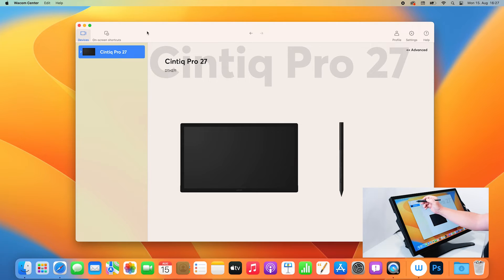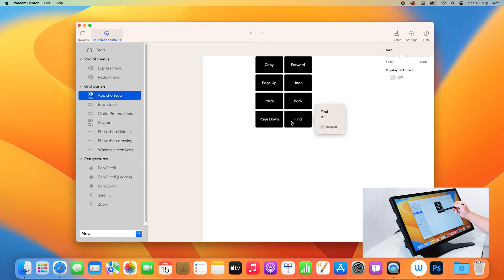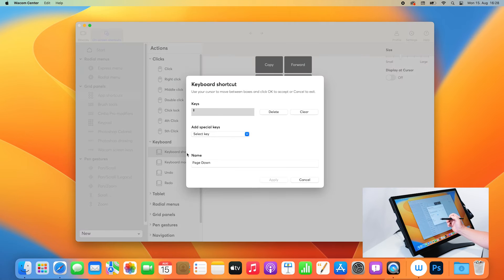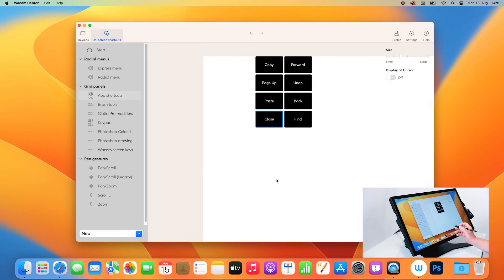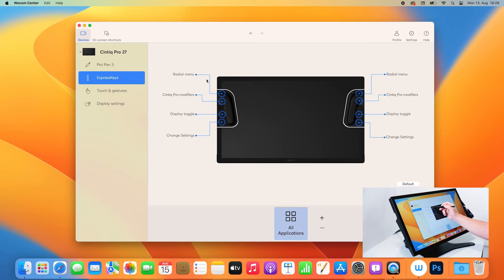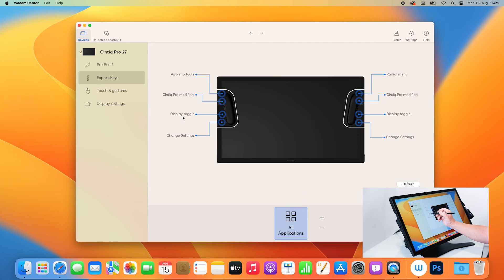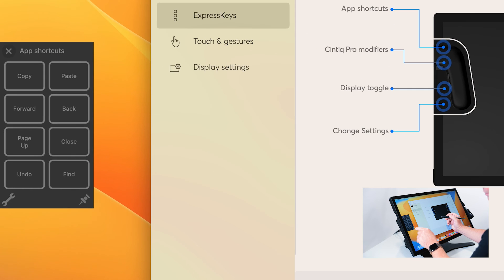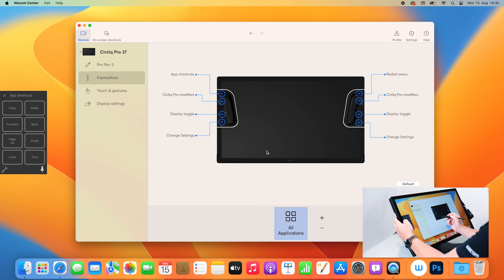ワコム｜Wacom Center - オンスクリーンコントロールにショートカットを割り当てる（Mac）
タブレットドライバのインターフェースを一新し、新しくワコムセンターとして、より使いやすくなりました。
Macで、ディスプレイ上にグリッドパネルを表示し、キーストロークやショートカットを割り当てるの設定方法と使い方を説明します。